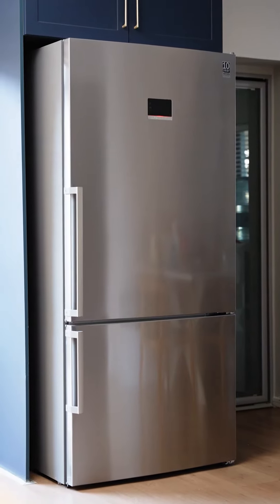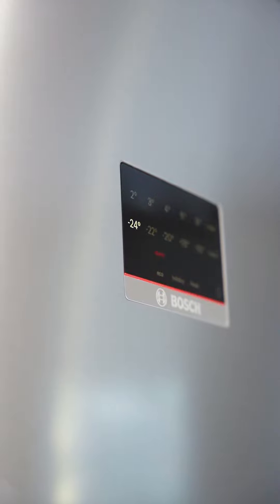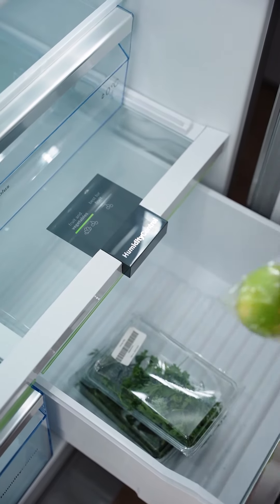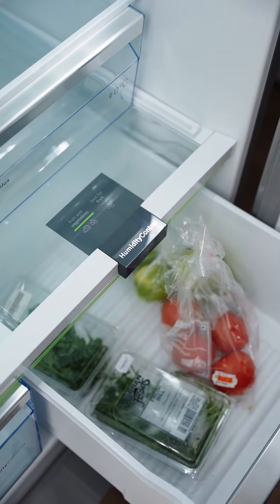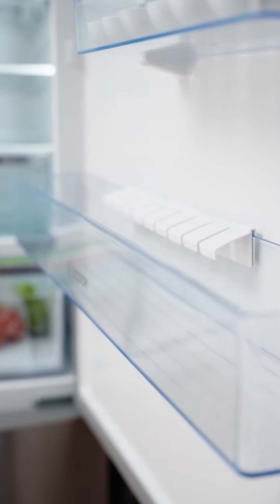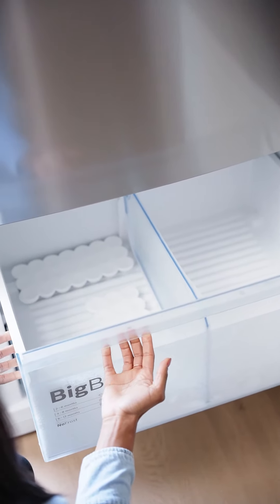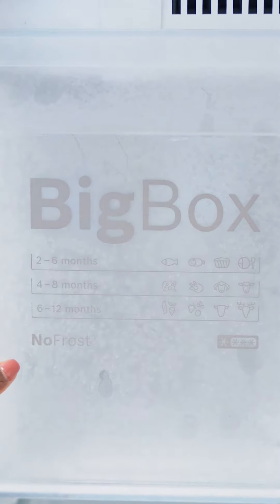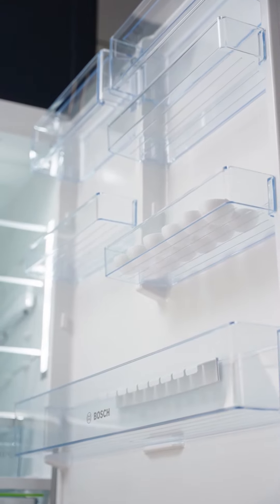Bosch 521L Combi Fridge - KGN76CI30U